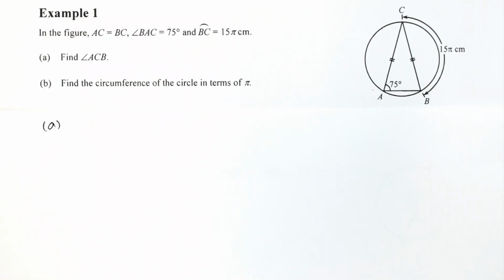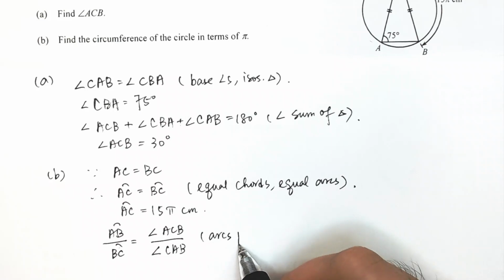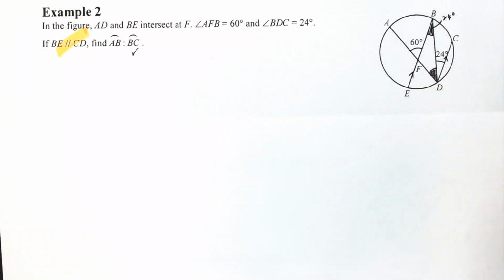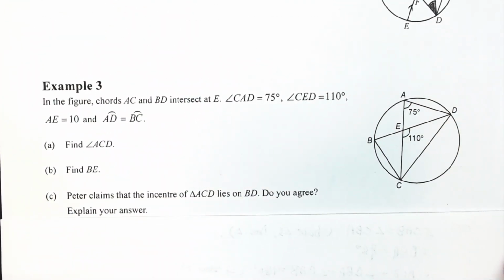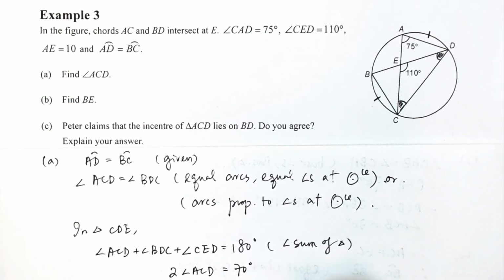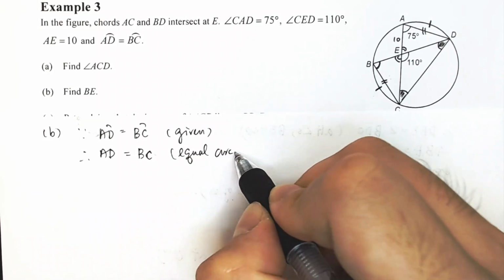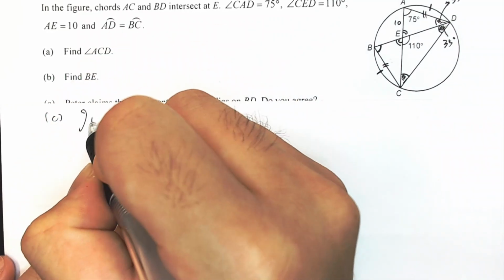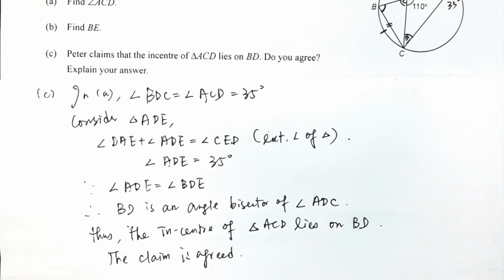Basic Properties of Circles (14/15) - References 12 to 19 (Examples A)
In this video, you will learn the use of the relations among arcs, chords and angles of a circle through worked examples.